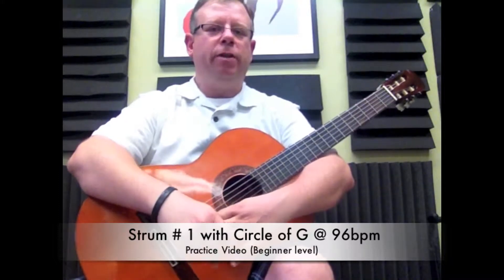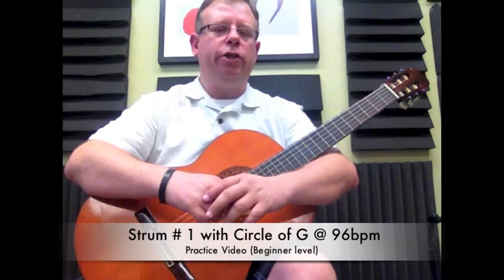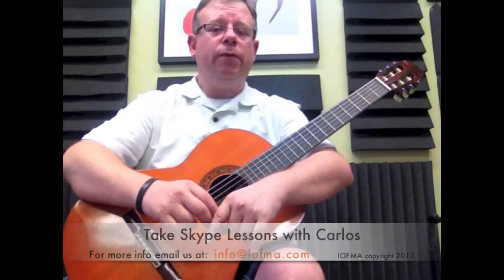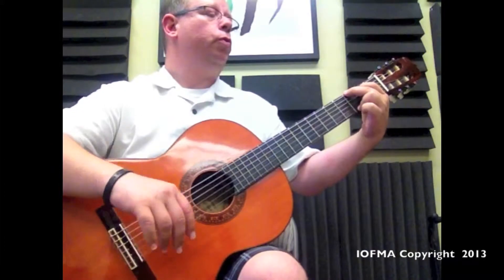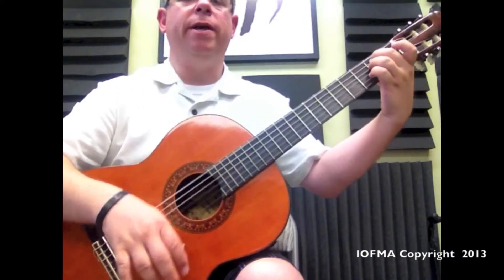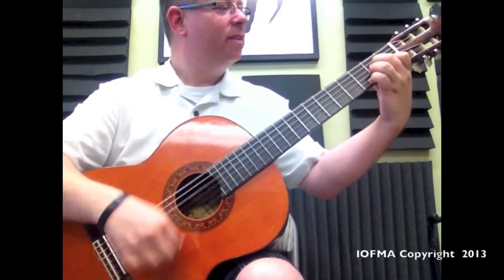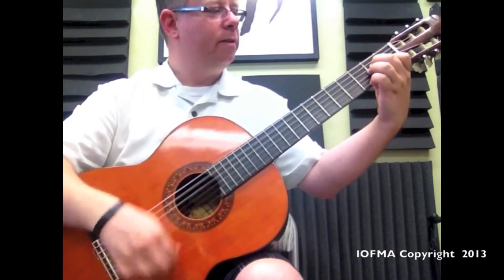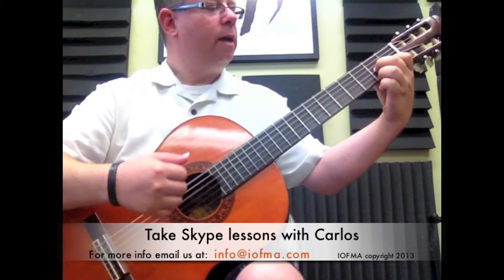Strum # 1 with Circle of G - Practice Video @ 96bpm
This video will allow you to practice the Strum # 1 with the basic Chords of the Circle of G @ 96bpm.

If you are not sure how to play this strum first watch the following videos:

These are a great way to further your learning of the guitar without having to leave your home. All you need is

* An HD webcam (not expensive)
* Fast Internet connection
* A GREAT DESIRE TO LEARN
* Being willing to commit to practice regularly.

Carlos, Director.